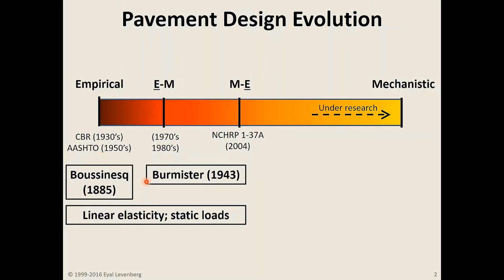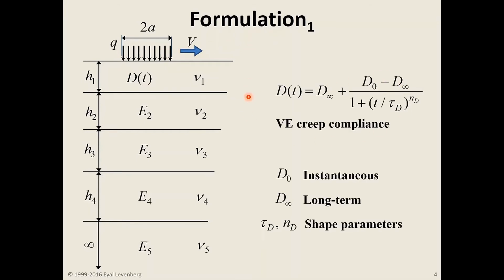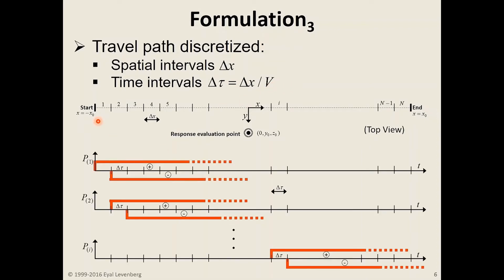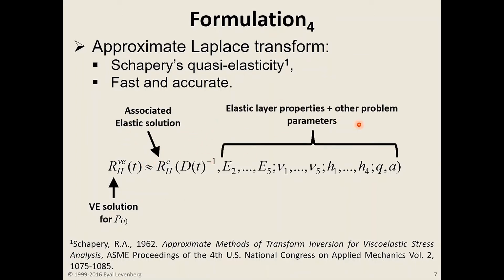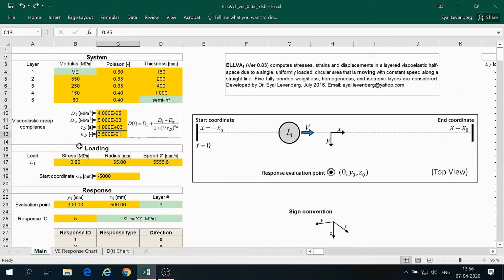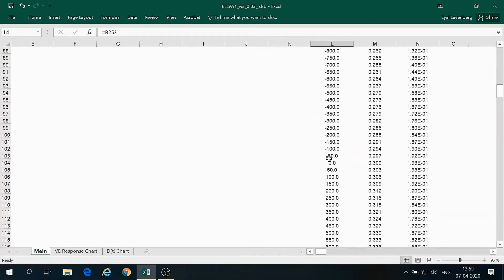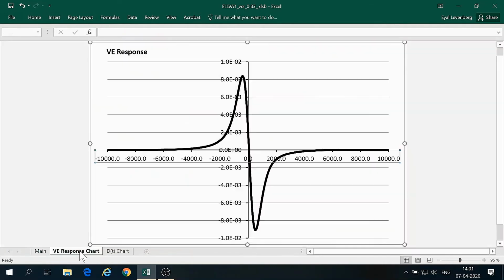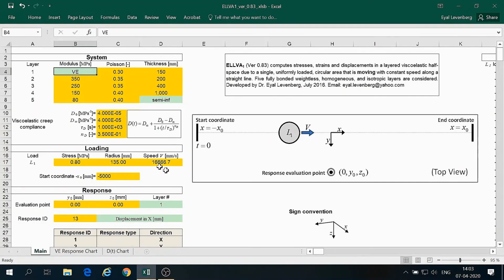Viscoelastic Pavement Modeling with a Spreadsheet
ELLVA1 (doi:10.5281/zenodo.7361786) is an Excel spreadsheet - with some VBA macro code - that computes stresses, strains, and displacements in a layered viscoelastic half-space loaded vertically over a circular area that is moving with constant speed along a straight line. Five fully bonded weightless, homogeneous, and isotropic layers are considered. This is an advanced pavement analysis tool for students and engineers.

The theory and implementation scheme are explained in: Levenberg, E. (2016), "Viscoelastic Pavement Modeling with a Spreadsheet," Proceedings of the 8th International Conference on Maintenance and Rehabilitation of Pavements (Mairepav8), Research Publishing, Singapore, pp. 746–755